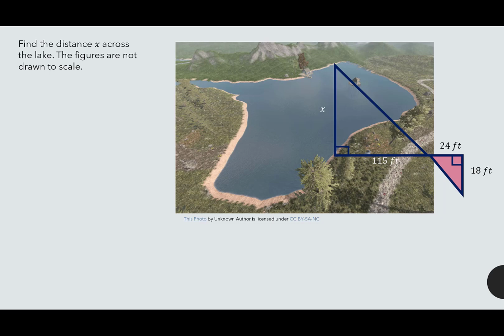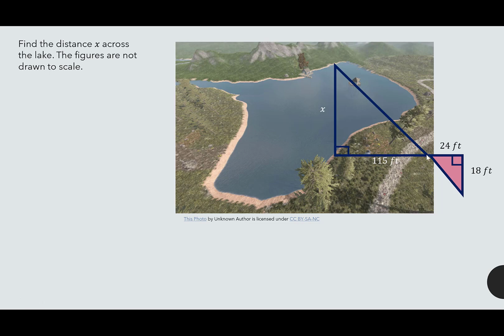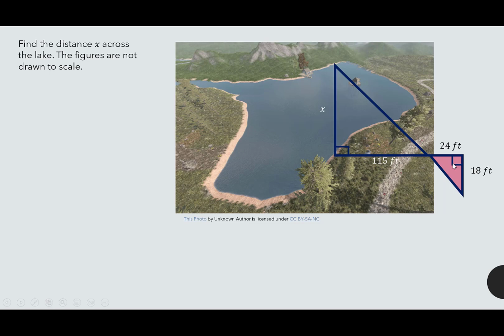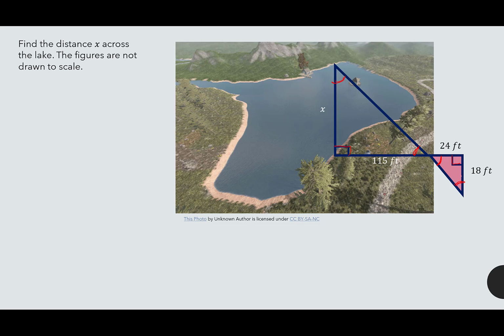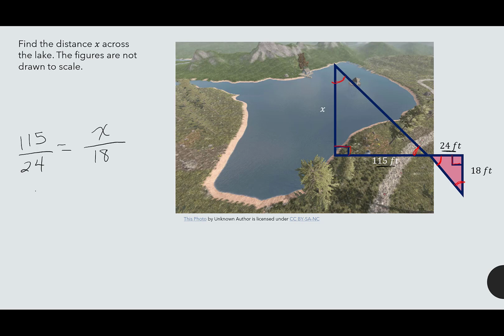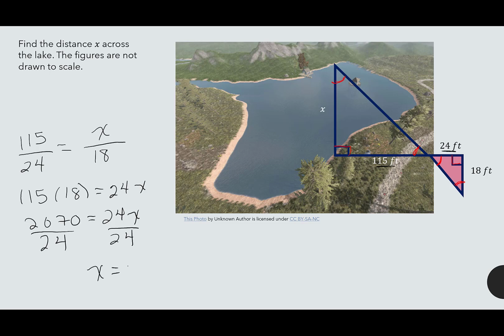Finding Distance Across a Lake Using Similar Triangles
A quick problem to show how to use similar triangles to find the distance across a lake problem.